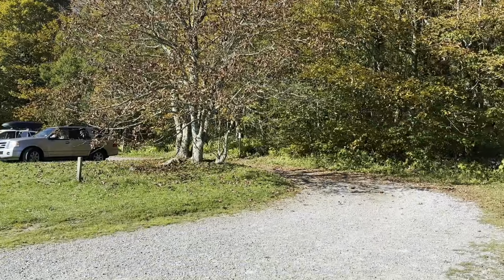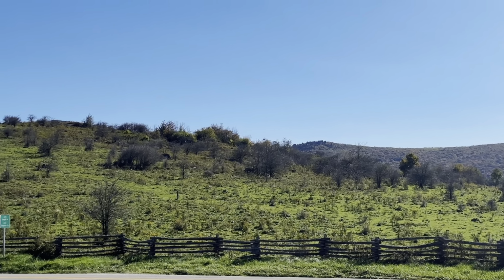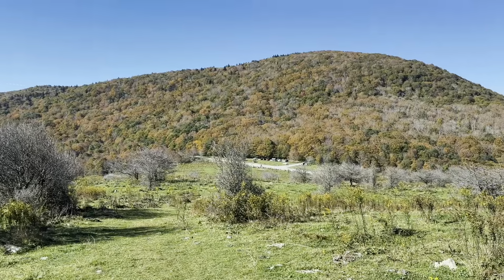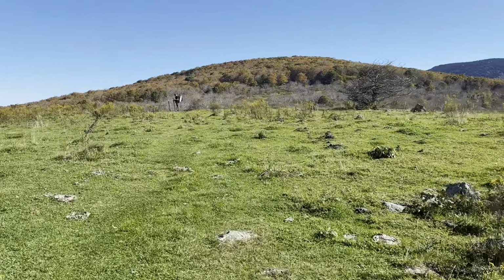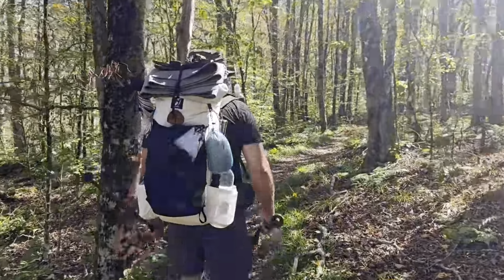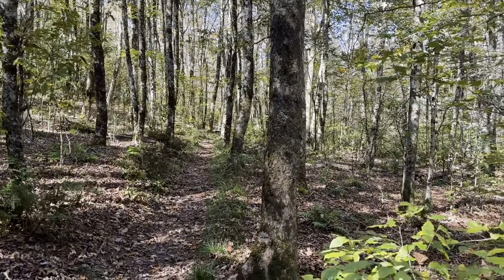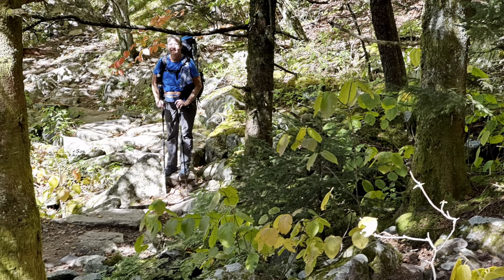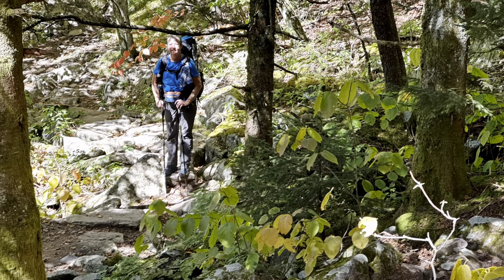VA AT Day 4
Elk Garden to Wise Shelter